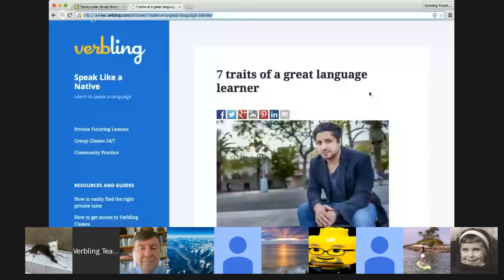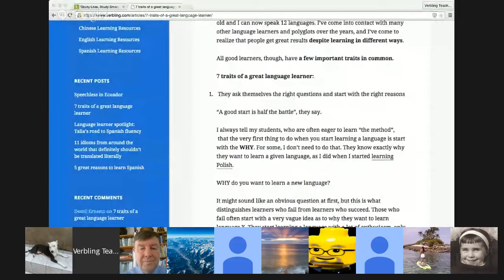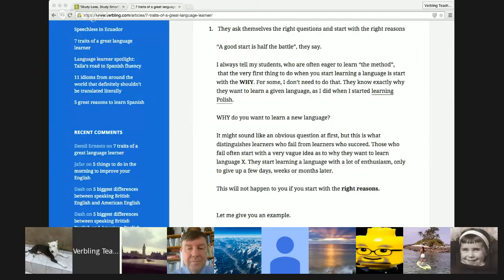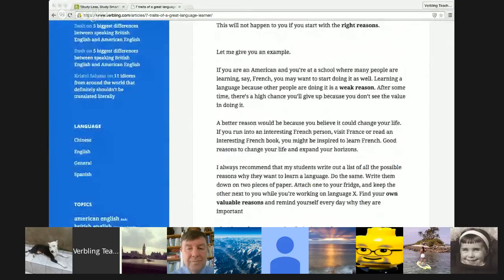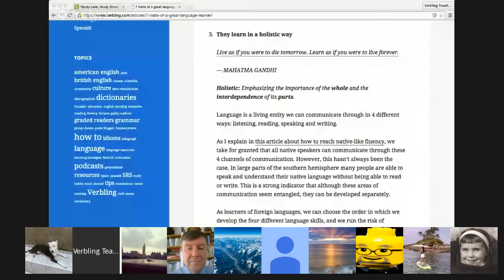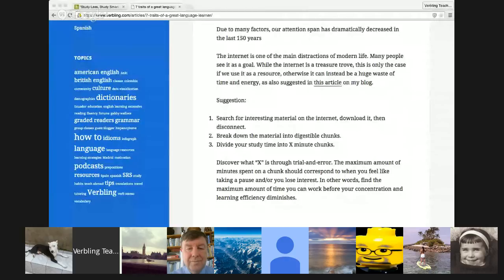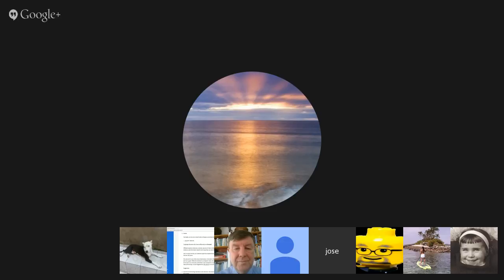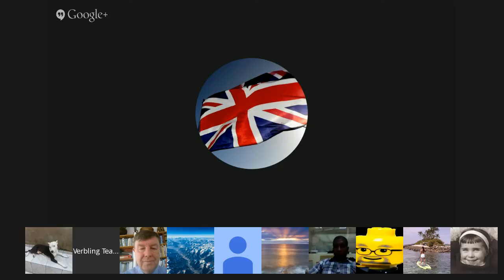How to get the most out of your study time